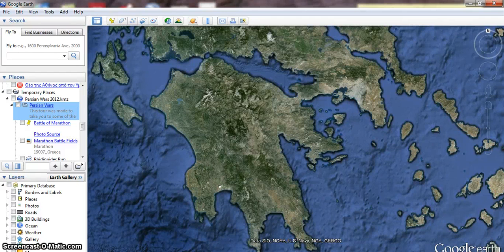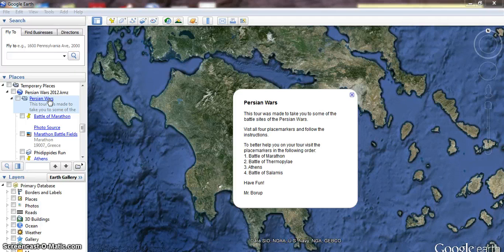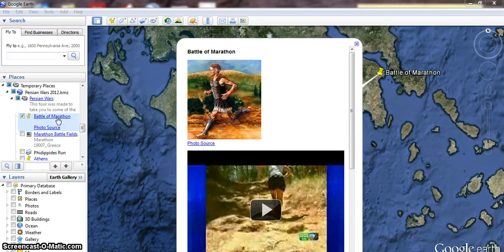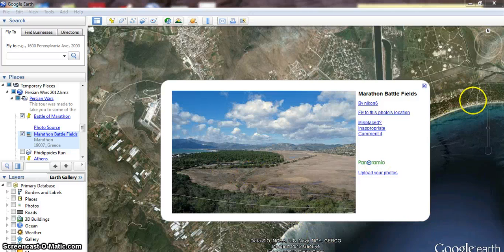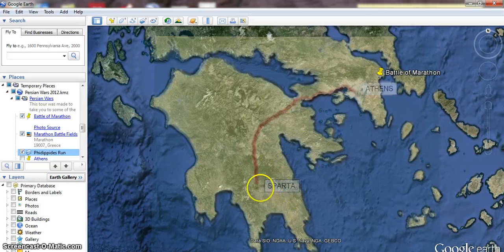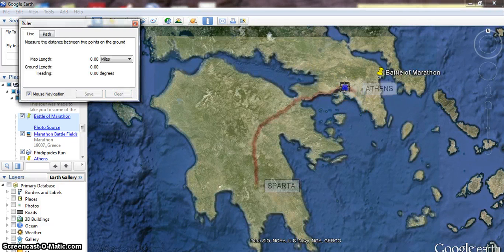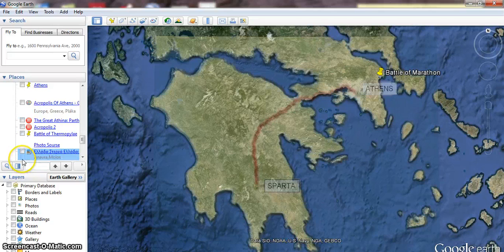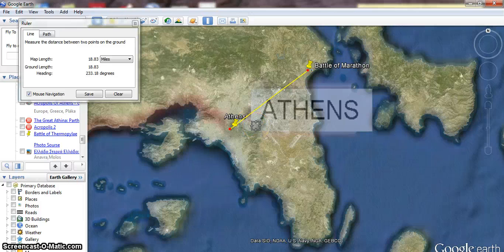example virtual field trip